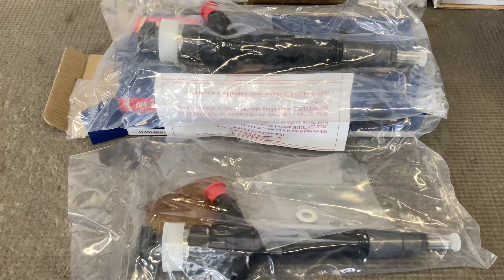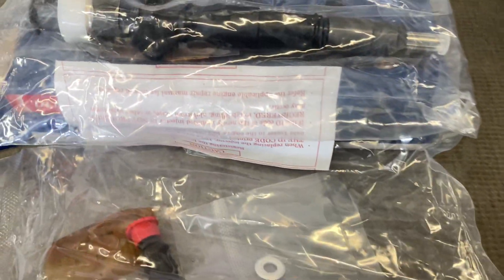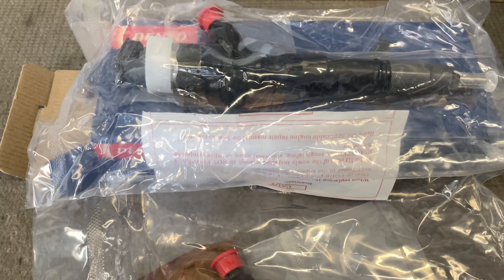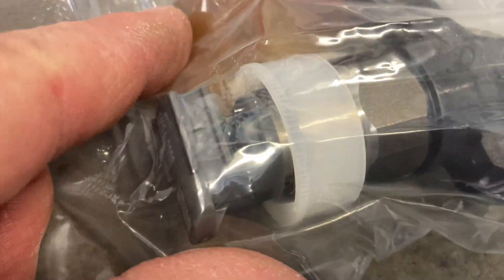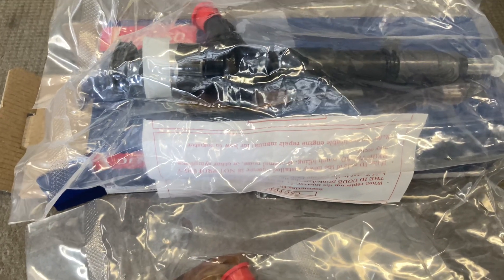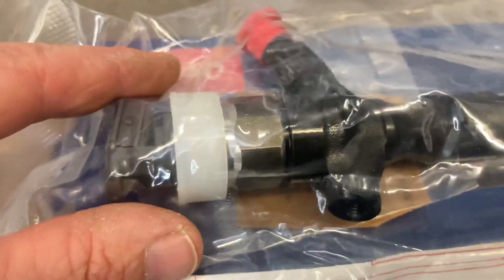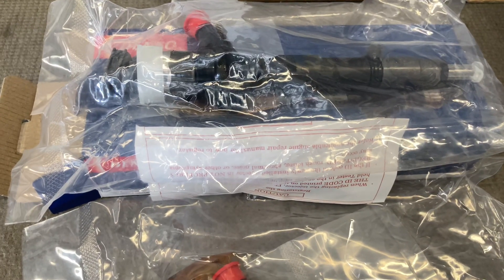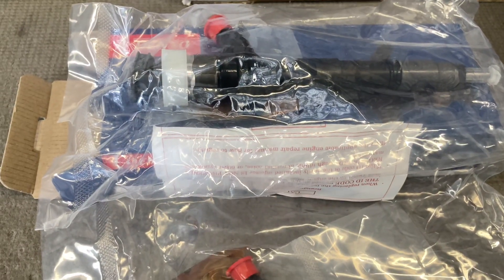OHHH NO ITS A BUSTED NEW INJECTOR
Brand NEW BUSTED I would assume in the repackaging process or damaged in the old box coming from Japan people need to learn to be more careful handling these things they’re not cheap and they can be broken be careful please